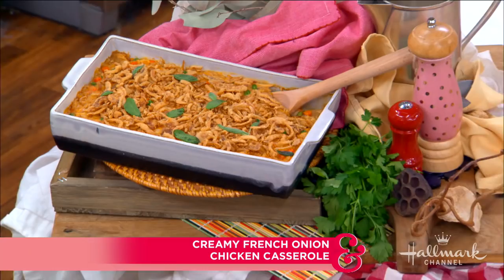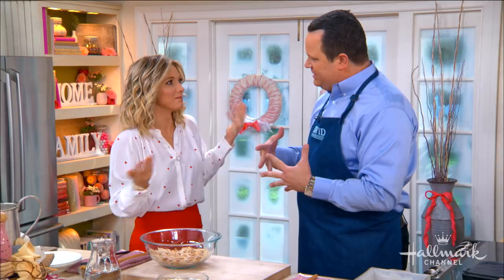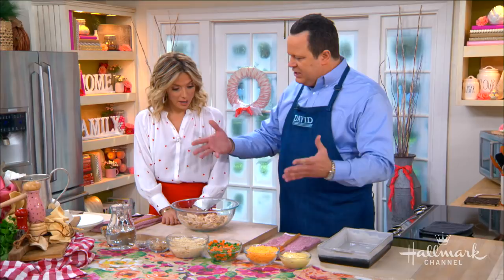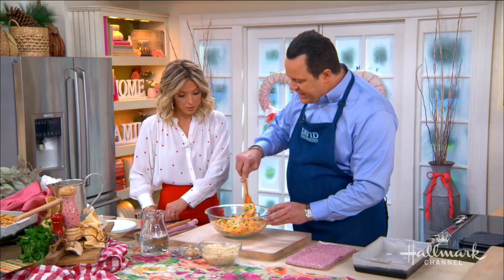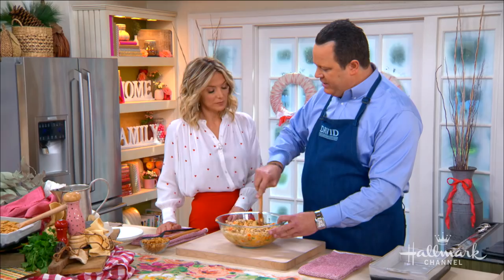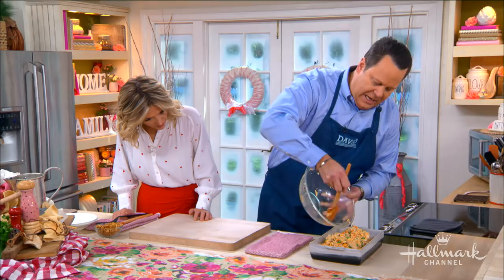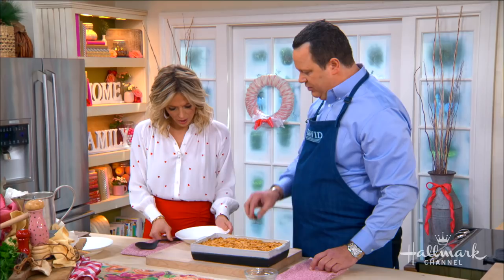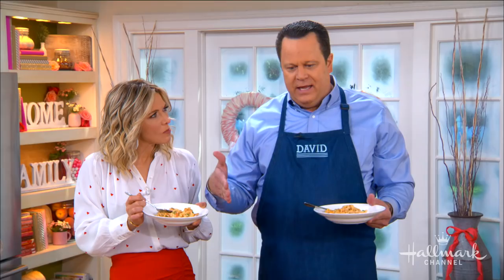David Venable's Creamy French Onion Chicken Casserole - Home & Family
Author of "Comfort Food Shortcuts," David Venable is making a delicious casserole that serves eight.